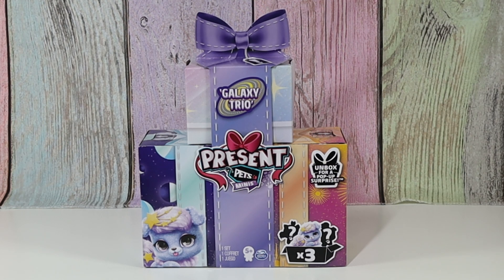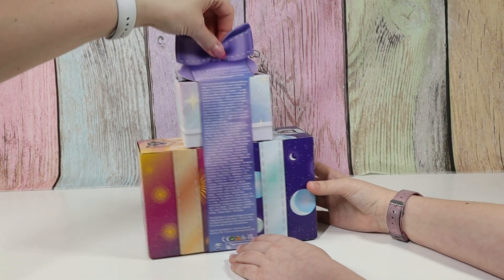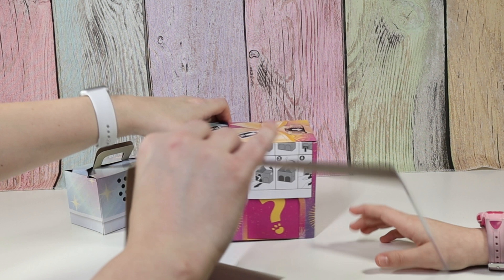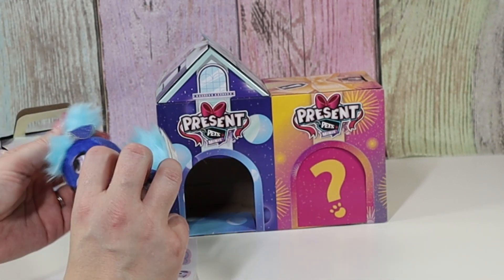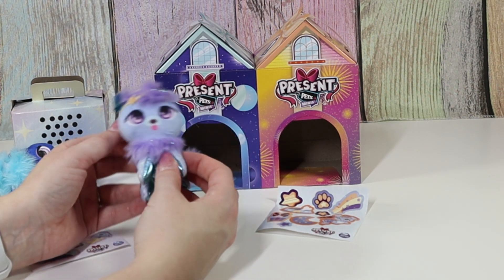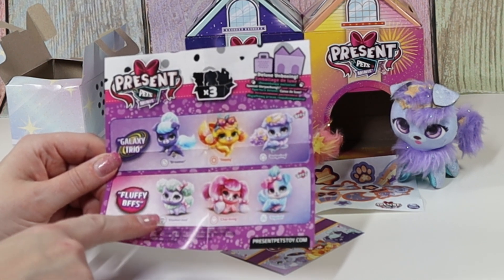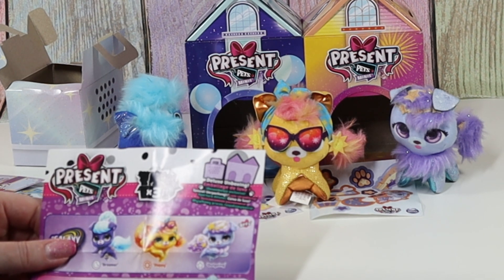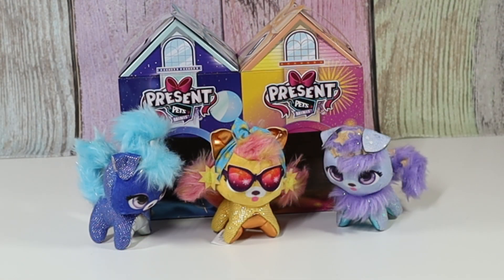Present Pets Minis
Valeen and I are opening up Present Pet Minis. This is a trio pack. They also come in individual packs. We love the original Present Pets and we’re excited to check out the minis. Even though these ones do not unbox themselves, the box is clever and fun to open. It can also be used as a doghouse for your pet. Let me know what you think of the Present Pet Minis.